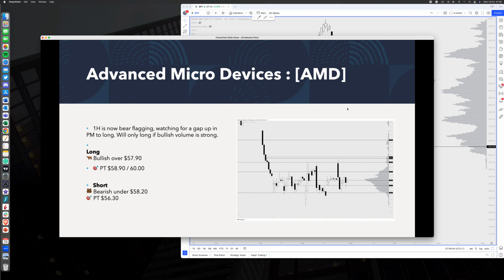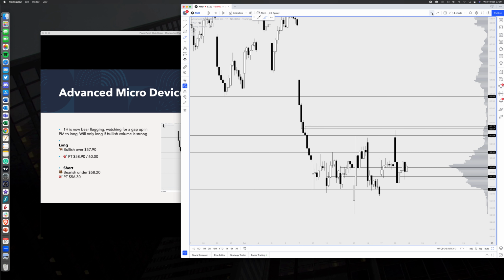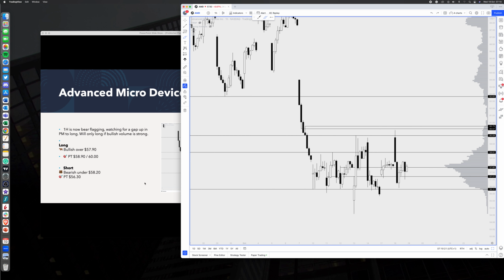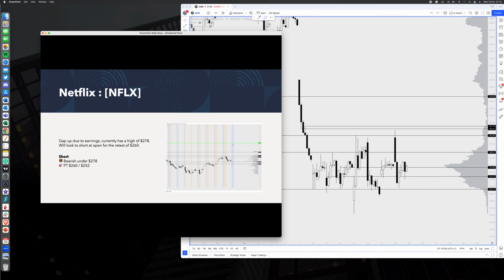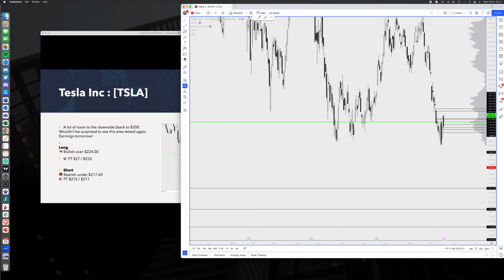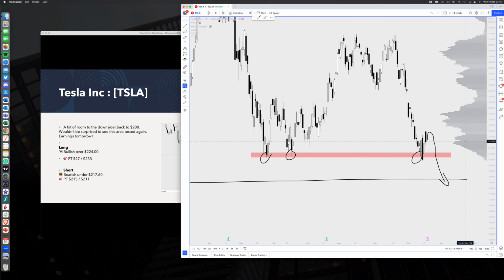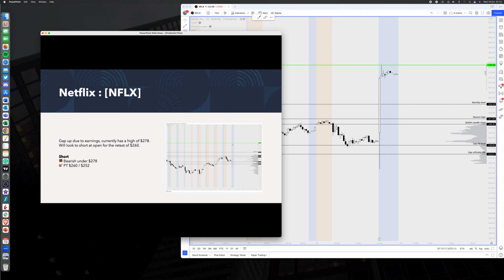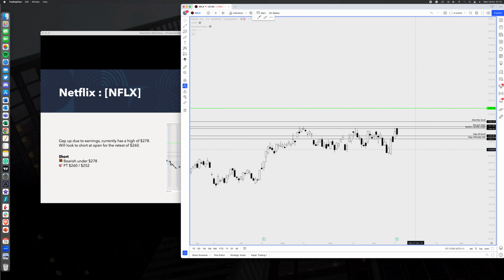Stock Market Pre-market Plan | SPY overlook + TSLA AMD NFLX trade ideas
AMD:
Long
🐂 Bullish over $57.90
🎯 PT $58.90 / 60.00

Short
🐻 Bearish under $58.20
🎯 PT $56.30

TSLA
Long
🐂 Bullish over $224.00
🎯 PT $27 / $233

Short
🐻 Bearish under $217.60
🎯 PT $215 / $211

NFLX
Short
🐻 Bearish under $278
🎯 PT $260 / $252